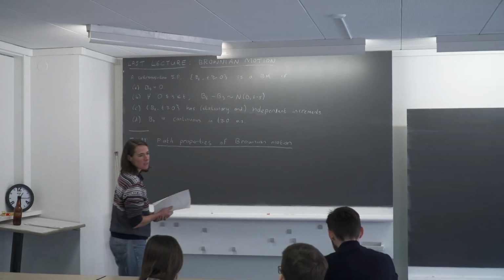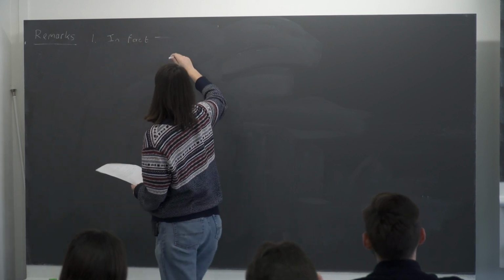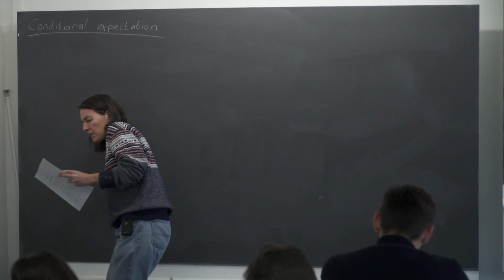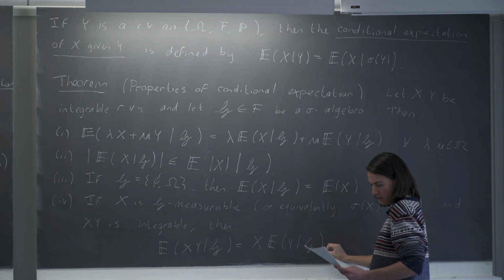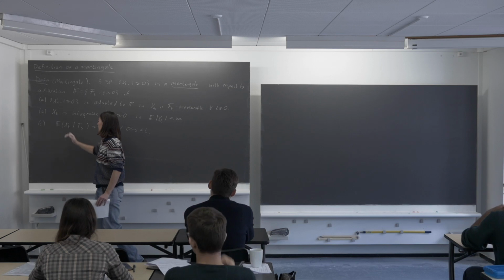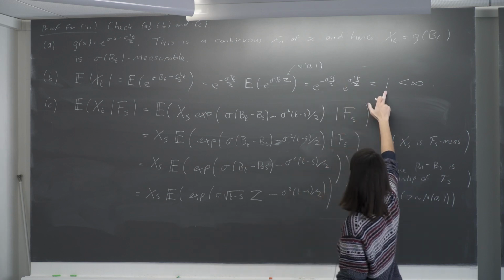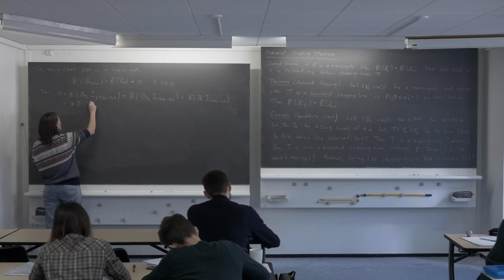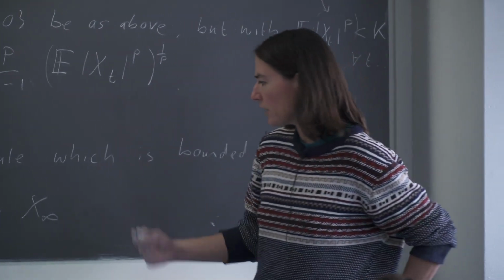NCCR SwissMAP - Random Growth Loewner Evolution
Random Growth Loewner Evolution by Prof. A. Turner (10 oct. 2019)